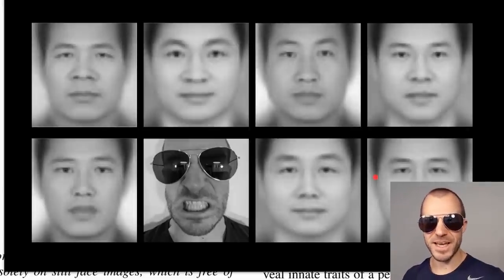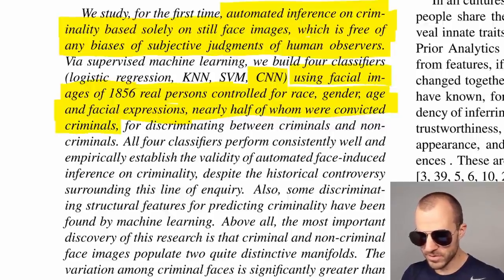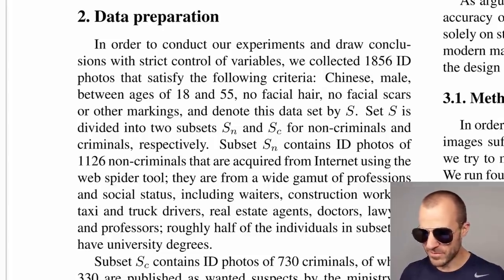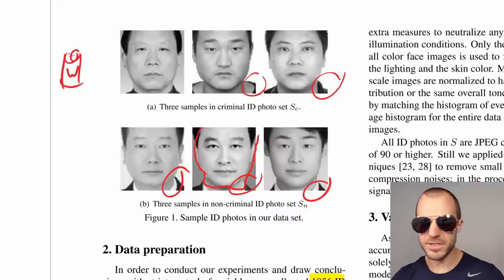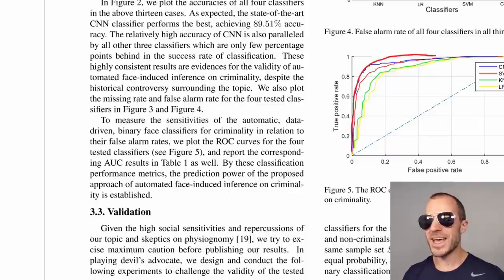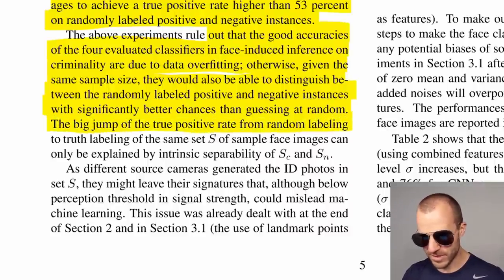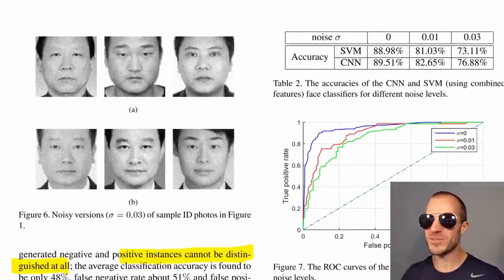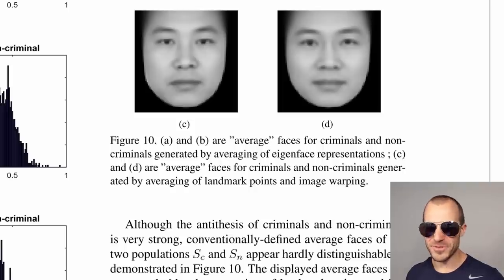[Trash] Automated Inference on Criminality using Face Images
This paper sets out to build a classifier to distinguish criminals from non-criminals using nothing but a face picture. I explore why the research is trash and what lessons we can learn from it.